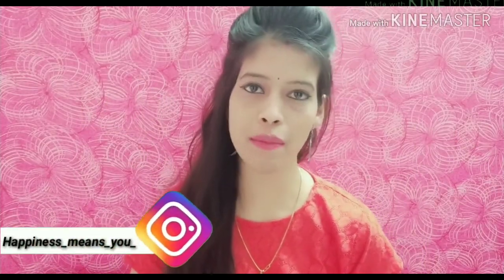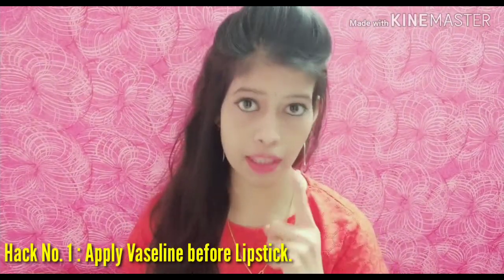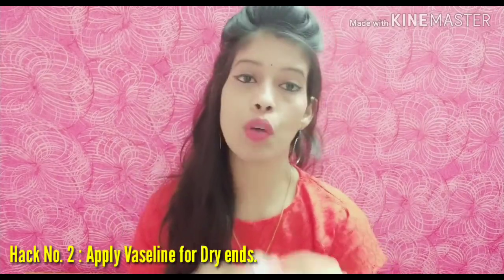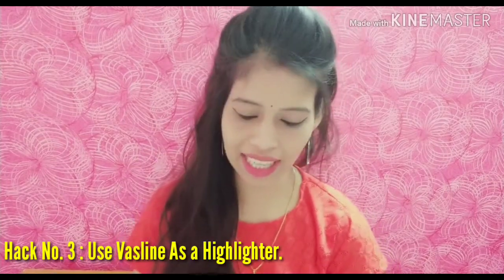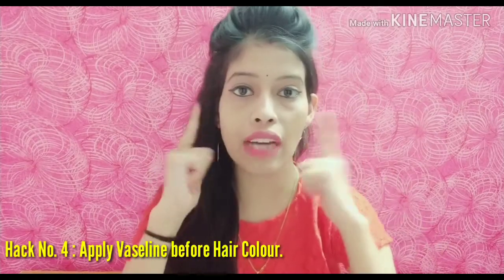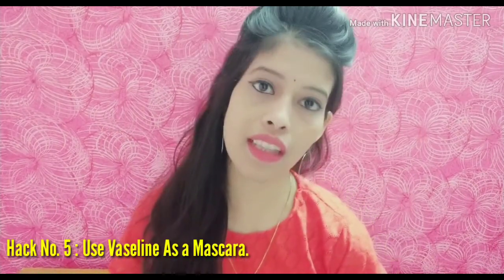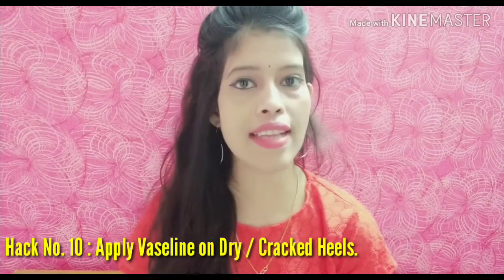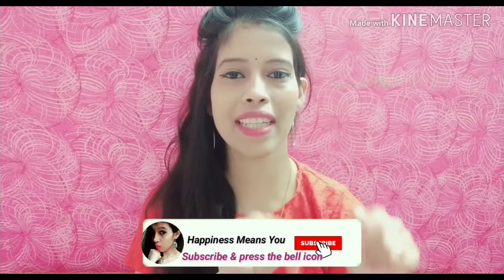10 Amazing Vaseline BEAUTY HACKS || Only in 5 Rs. || Must Know || Happiness Means You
10 Amazing Vaseline BEAUTY HACKS || Only in 5 Rs. || Must Know || Happiness Means You ||

We all have Vaseline at our home and we love to use it on our Lips but you'll be surprised to know these 10 Amazing Vaseline BEAUTY Hacks only in 5 Rs. and I am sure you'll love them. Do let me know which one of these hacks was your favourite.

Copyright : All the content of this channel is made by me, The channel owner Khushi (Happiness means you). Do not copy or use any content without permission.

LOVE YOU MY HAPPINESS FAM
KEEP SUPPORTING & BE HAPPY :)